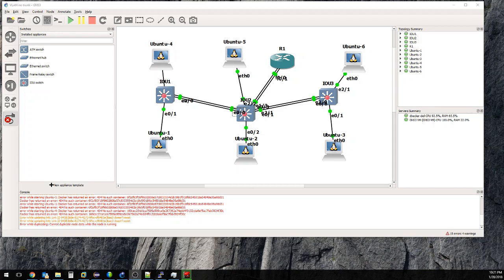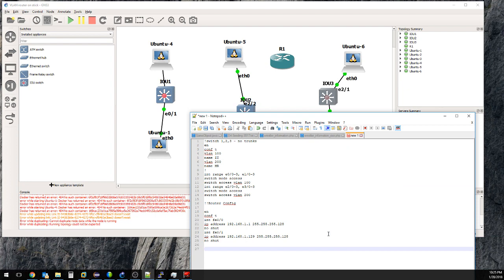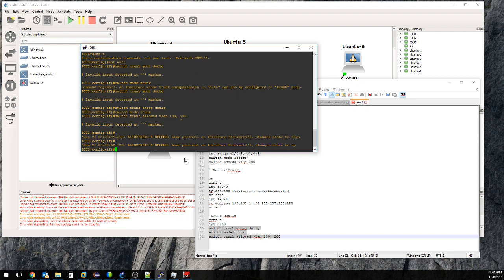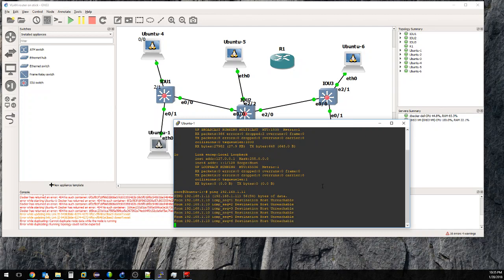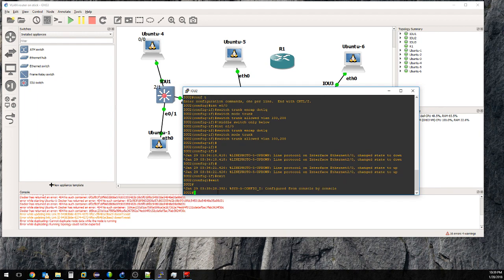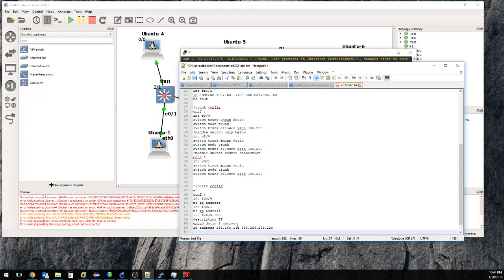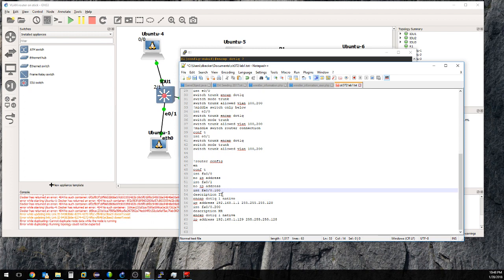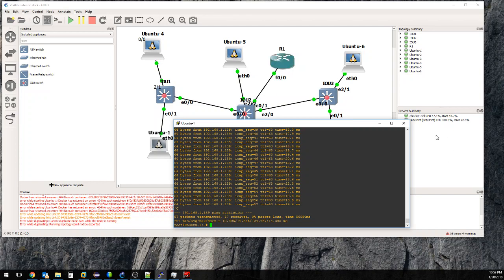VLAN part 2